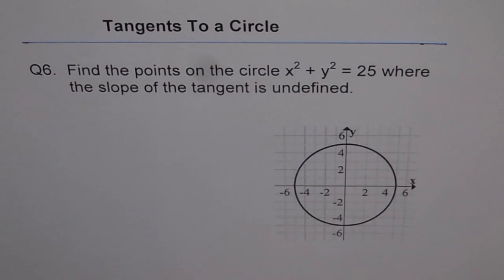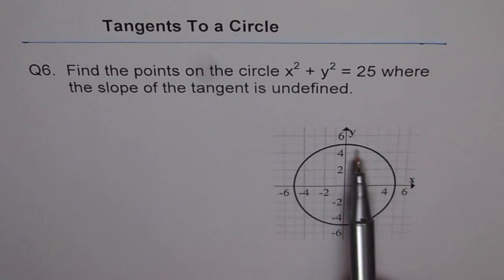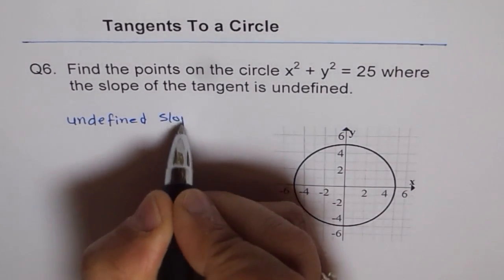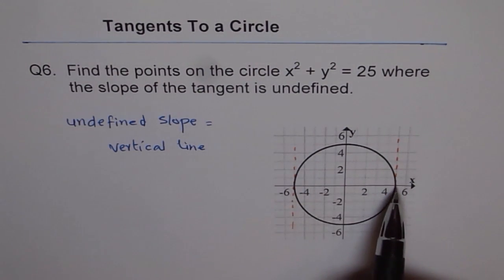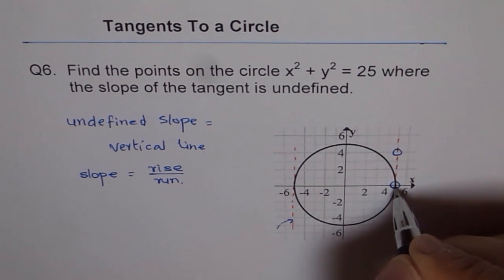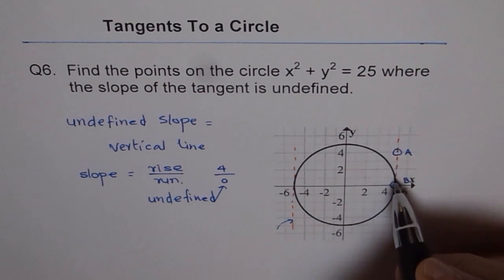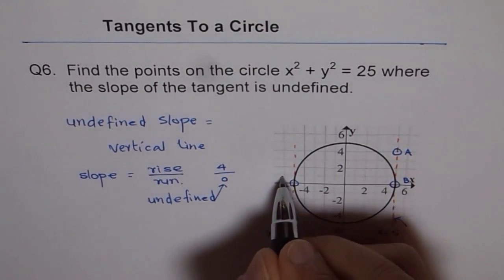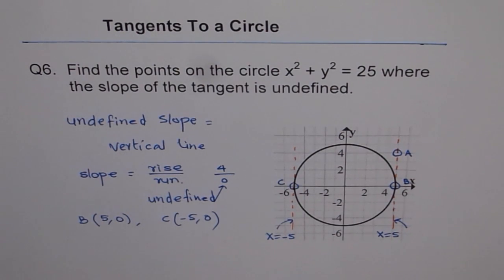Find Points on Circle With Undefined Slope Q6 -GCSE-EDEXCEL-SAT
Vertical tangents will have undefined slope.
Radius is perpendicular to the tangent line. This property is utilized to find the slope of the tangent and thereby its equation.